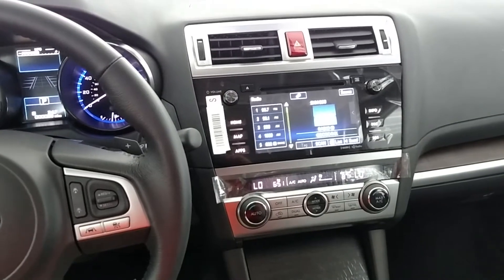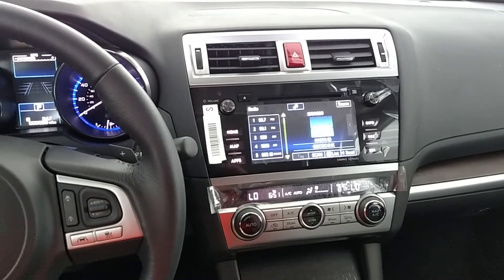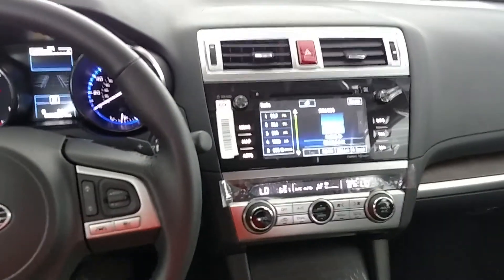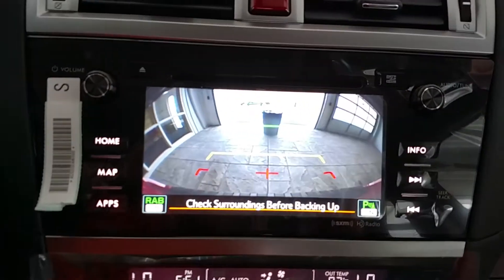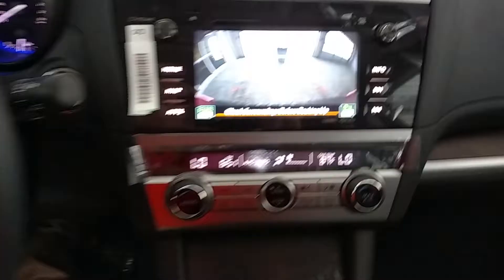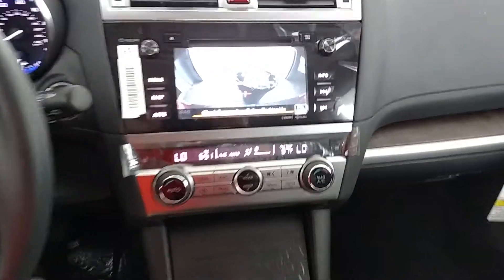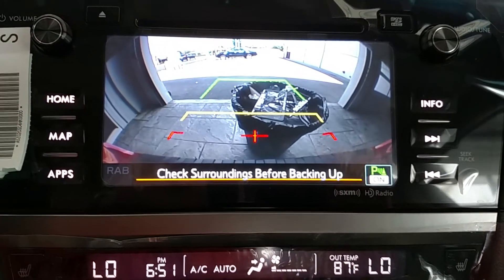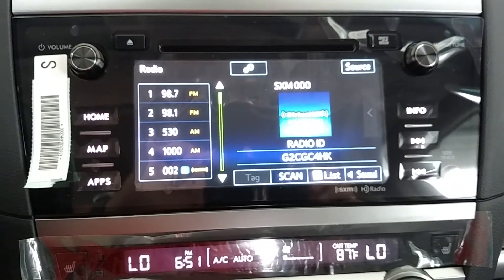2017 Subaru Outback Reverse Automatic Braking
Dr. Bluetooth is at it again! Today I am demonstrating the reverse Automatic braking available on the Eyesight equipped Outback! Also available on Legacy, Forester, and WRX with Eyesight

LaRiche Subaru
920 Plaza St
Findlay, OH 45840
larichesubaru.net